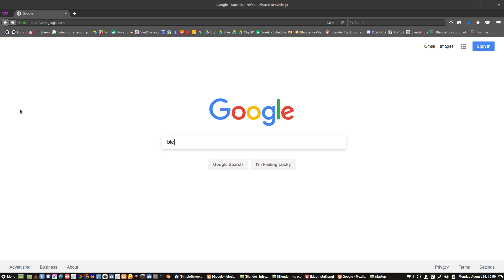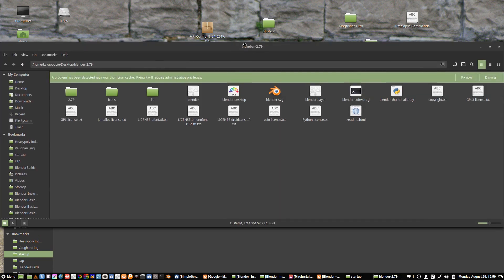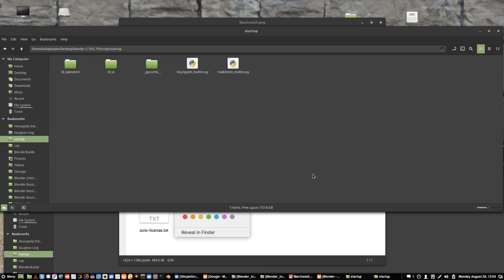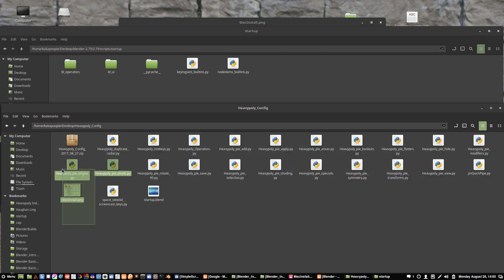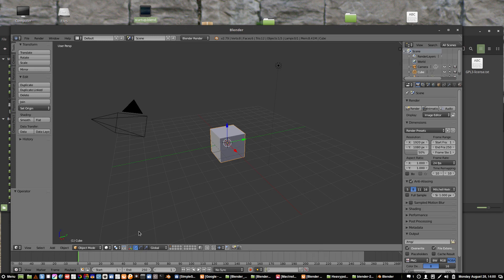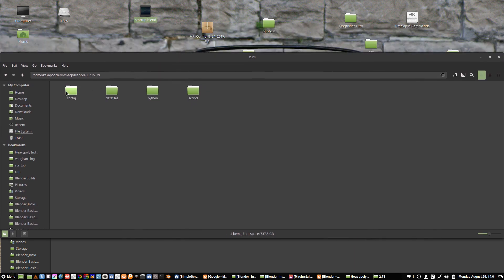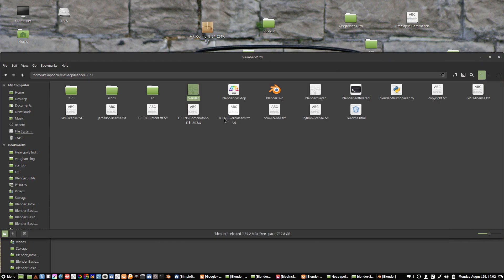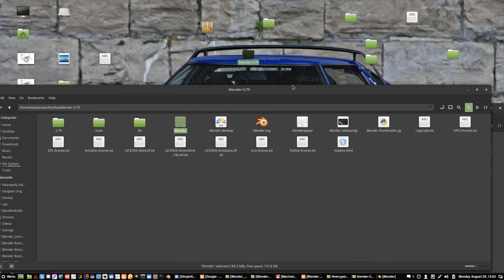Blender Basics: Rubiks Cube Part 00 Install HP Config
^^Tutorial Files (Free)^^